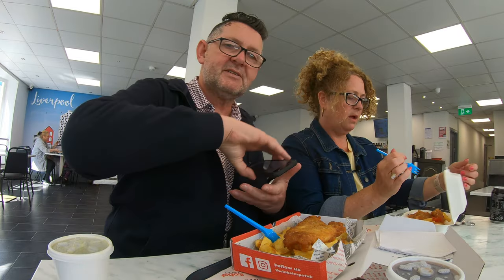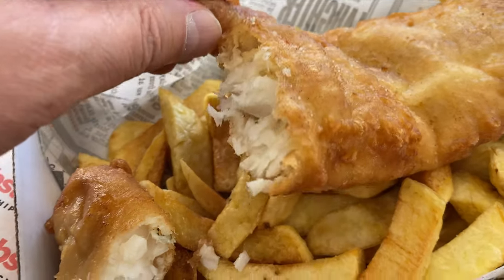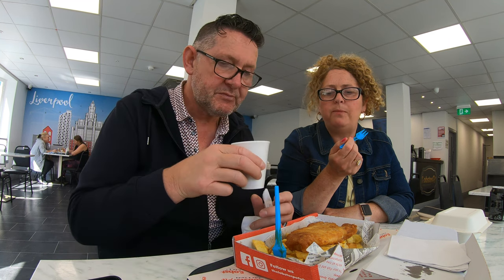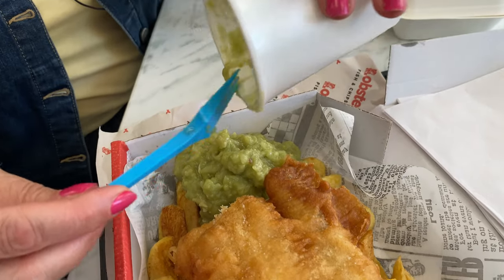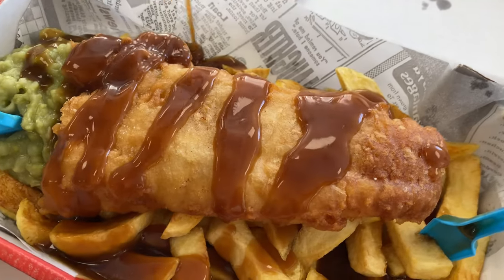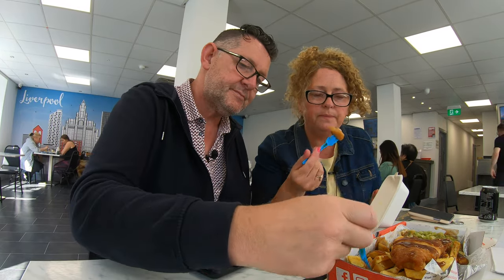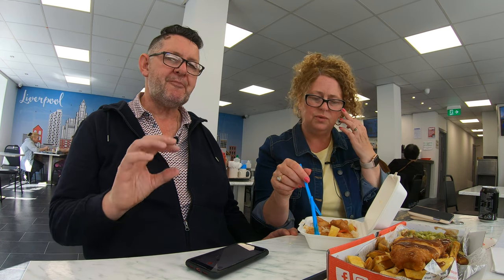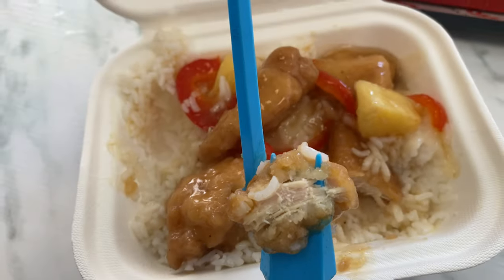The Lobster Pot in Liverpool Fish and Chips | Tracy & Colin The Food Huggers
We are having Fish and Chips again, but this time we are back in Liverpool and we are at the Lobster Pot, a famous chippy for many a year in our home town of Liverpool, but is it the same after all these years, we are here to find out.
So why not join us at the Lobster Pot in Liverpool.

Welcome to our channel, we are Tracy & Colin The Food Huggers and we love to review food and at the same time entertain people and bring a bit of laughter and joy to everyone who watches our channel.

The food lovers dream that's The Food Huggers.